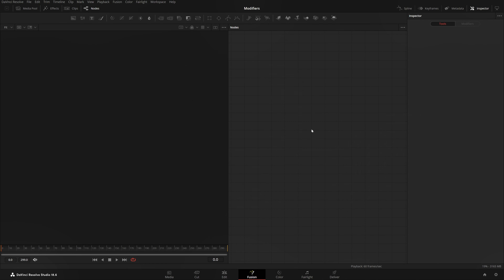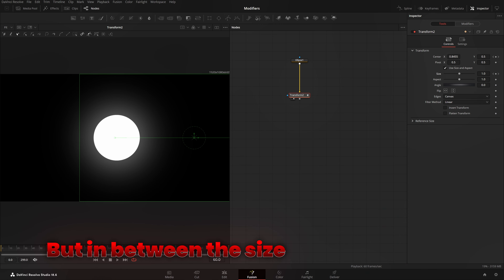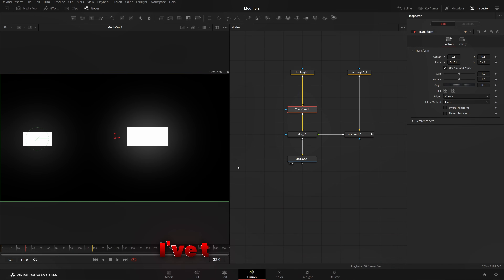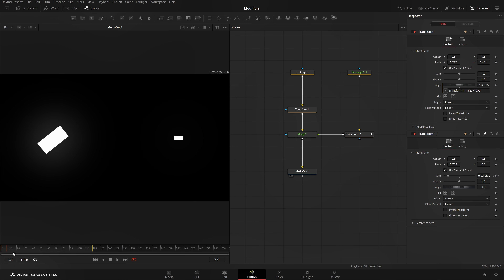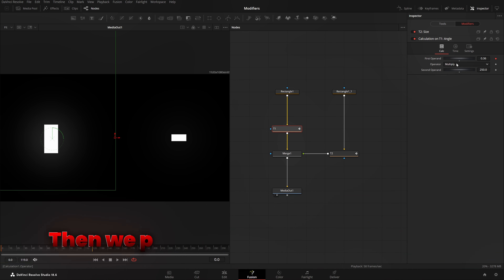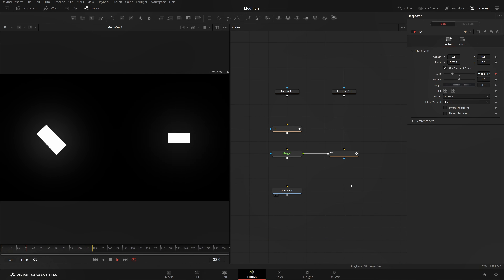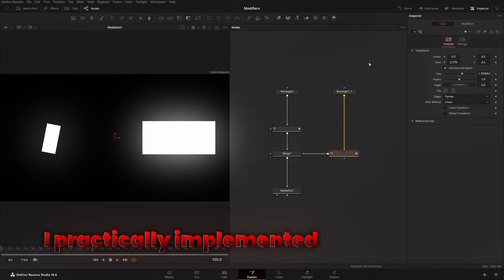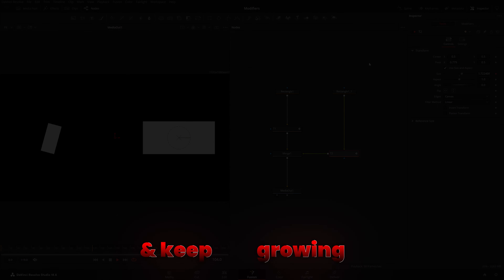Modifiers in Fusion Explained !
Hey Viewers,

Hope you are enjoying this explained series, I am enjoying making it too.

Note Sheet will be uploaded soon